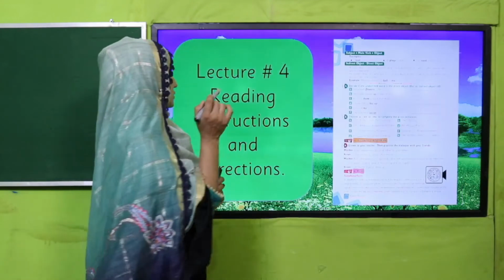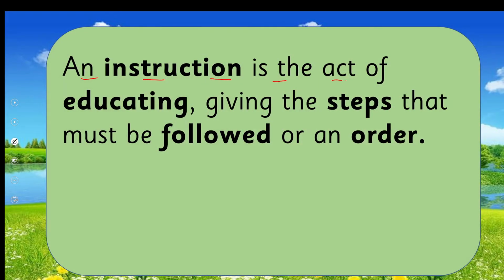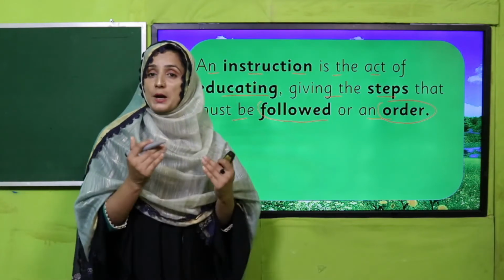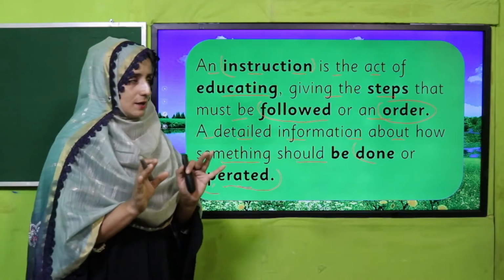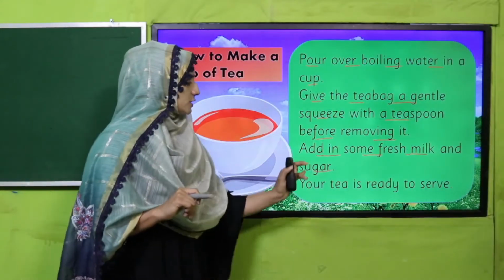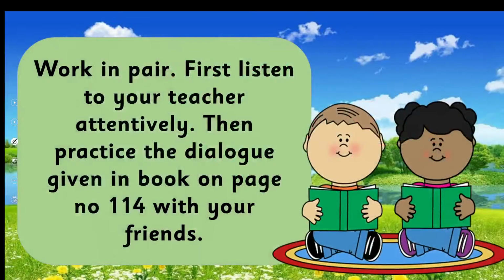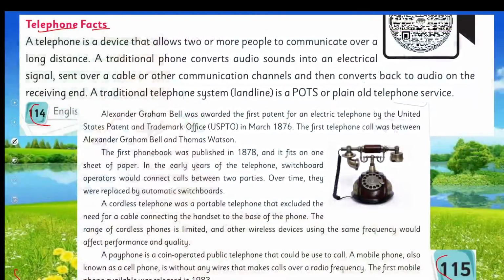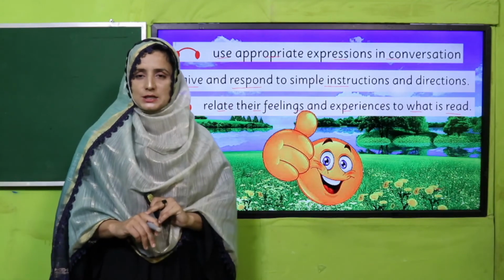English Grade 5 Unit 12 Lecture 4 || SNC 2020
In this lesson children will learn about “Instructions and Directions” in a very easy way. This lesson covers:
about Instructions and Directions”” for grade5
How Instructions and Directions”” can be used in different ways in grade 5
Listening & Speaking skills for kids.
Easy way to learn about “Instructions and Directions”

1. PowerPoint Presentation

2. Lesson Plan

3. Worksheet/Activity